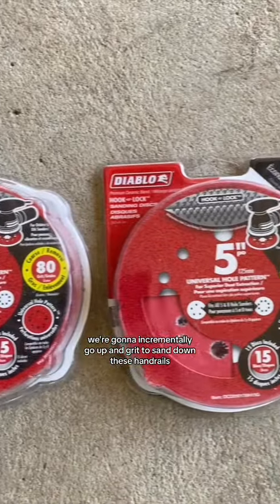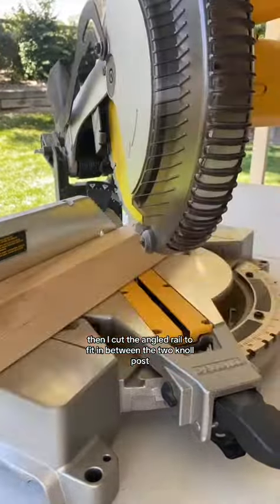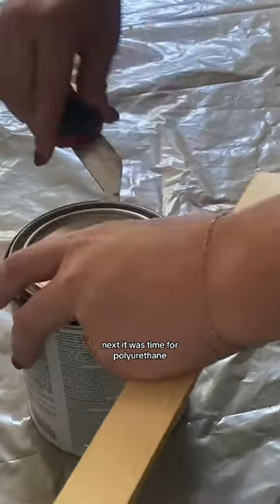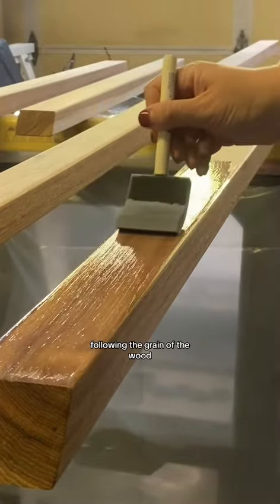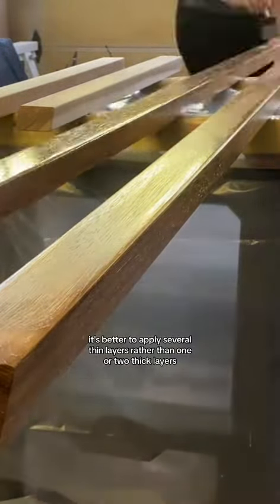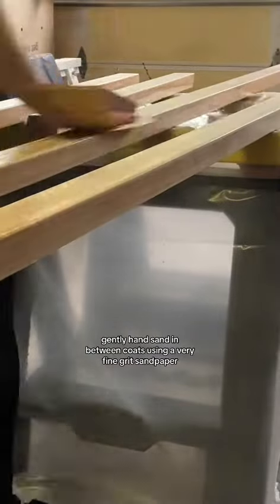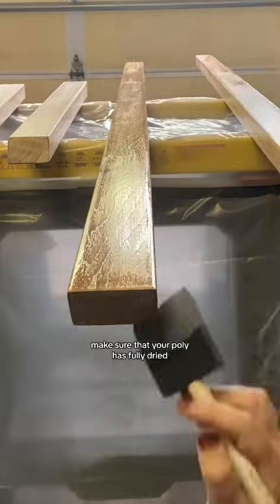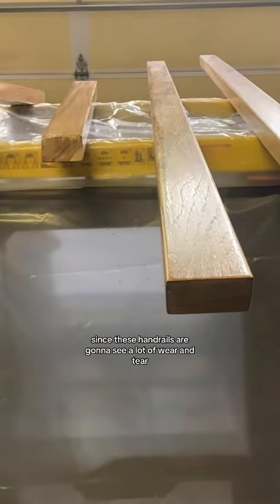How to Apply Polyurethane - Short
These hickory railings are the 💣.com!

I cannot wait to install these bad boys!

Theres a ton more info (including where we purchased this beautiful hickory) in the extended version, which you can watch on my YouTube Channel (link below)